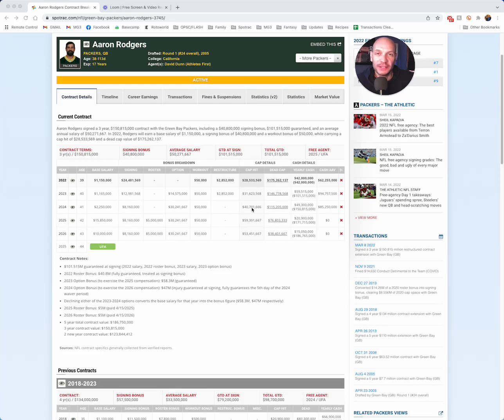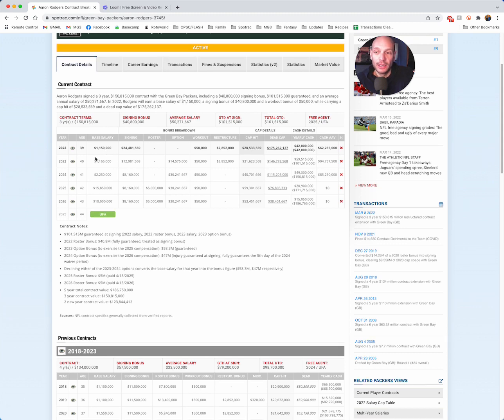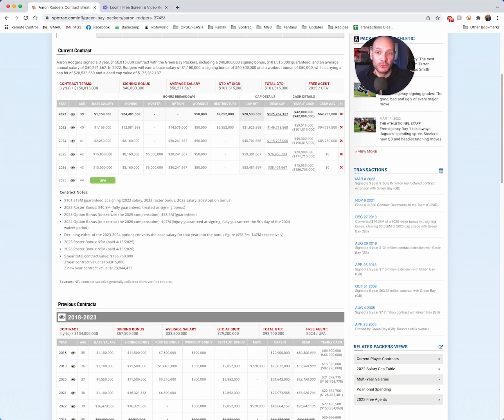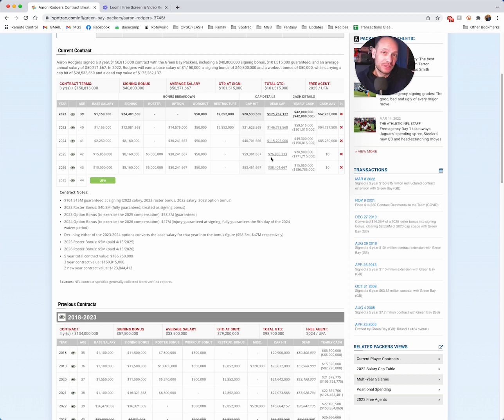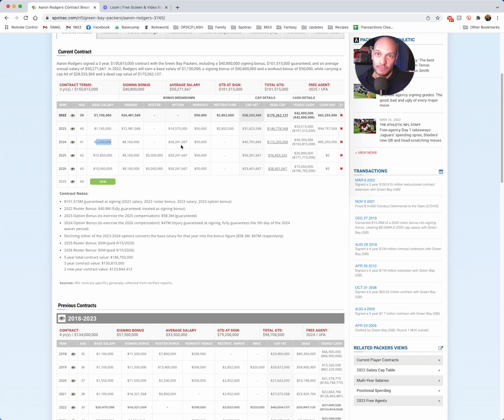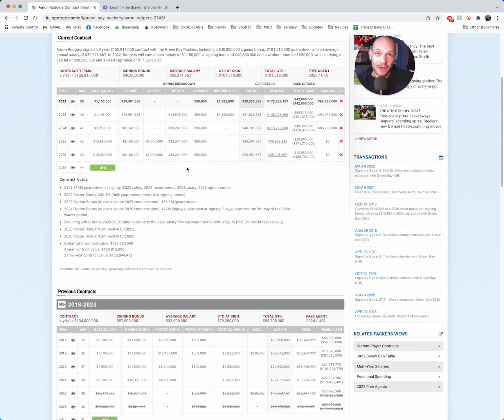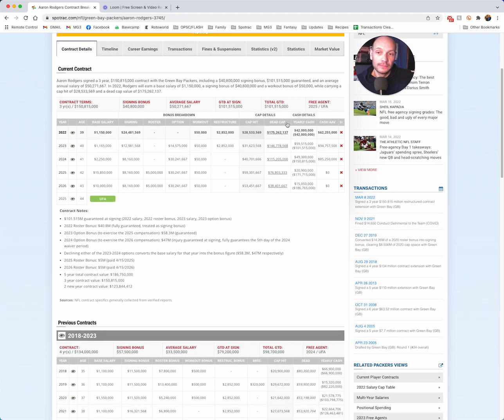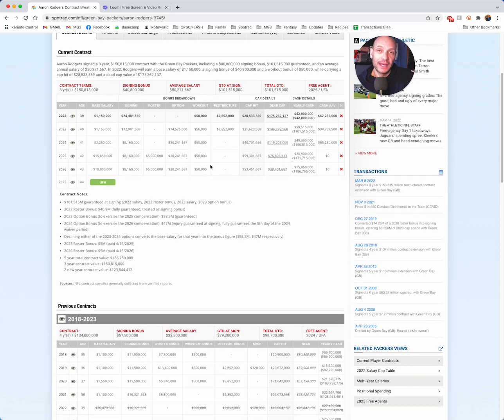Breaking Down Aaron Rodgers' $150M Contract with the Packers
The Packers weren't ready to quit their long-time QB1, and found the right price point to woo him back to Green Bay for a few more seasons. Mike Ginnitti from Spotrac breaks down the contract year by year, including guarantee structure, dead cap outlooks, & what very few "outs" Green Bay has in it.